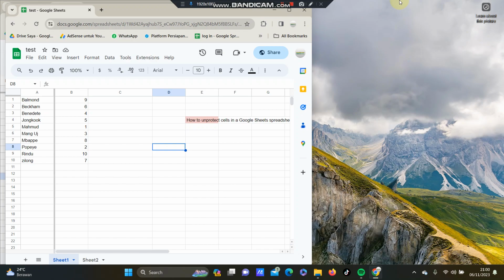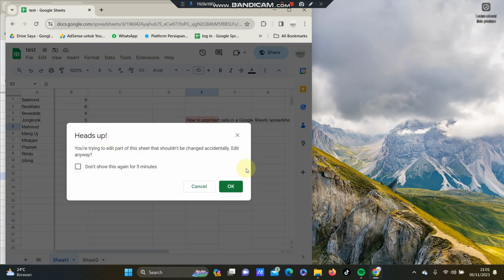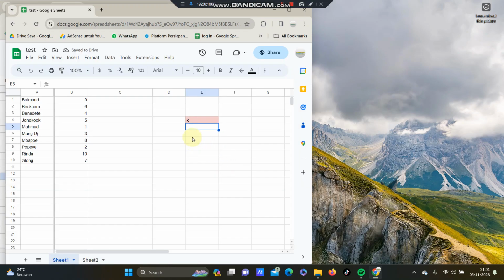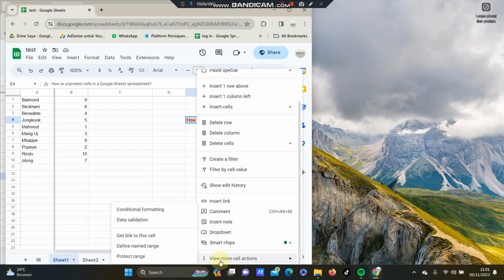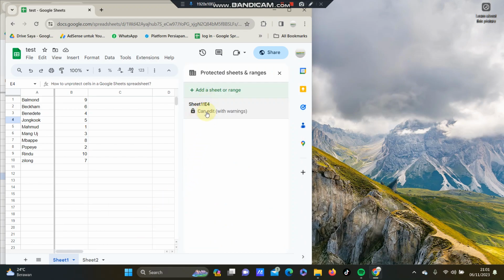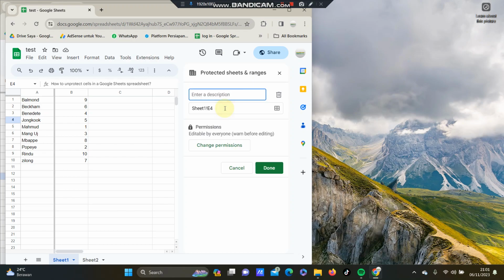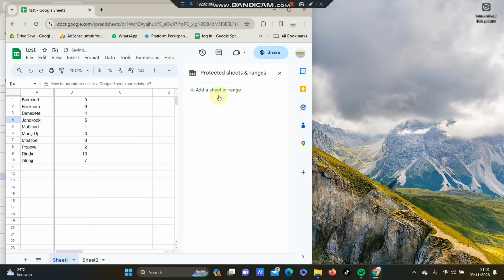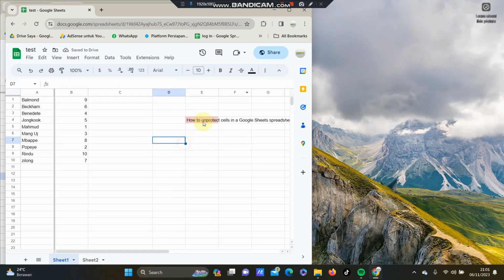How do I unprotect cells in a Google Sheets spreadsheet?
Learn How to unprotect cells in a Google Sheets spreadsheet?.